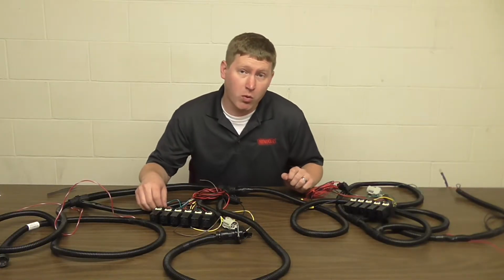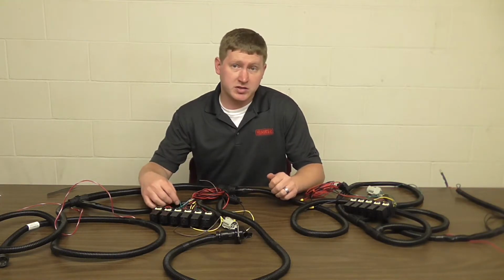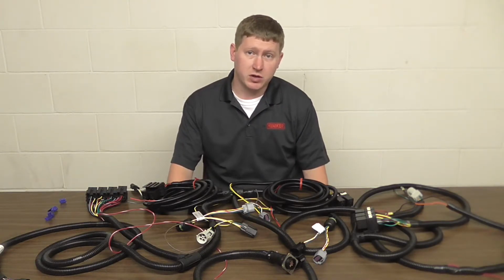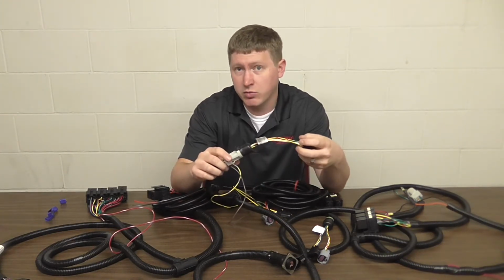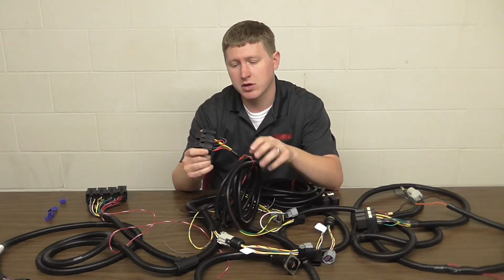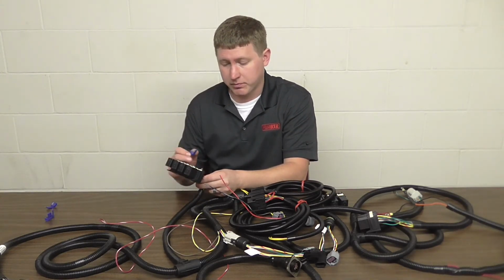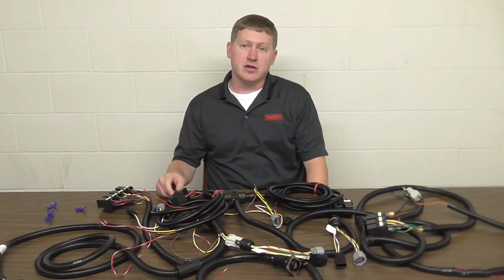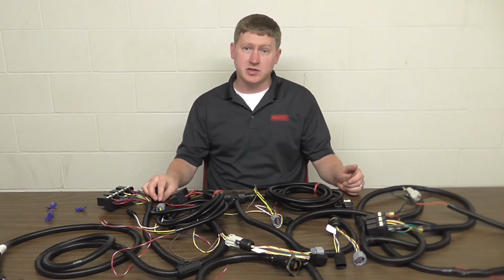How To Install Hiniker Halogen Headlight Adapter 38813112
In this video, Neil from Hiniker Company explains how to install the 38813112 Headlight adapter on a Ford truck with quad halogen lights. This video is meant for the purposes of our dealers- only trained professionals should handle electronics.